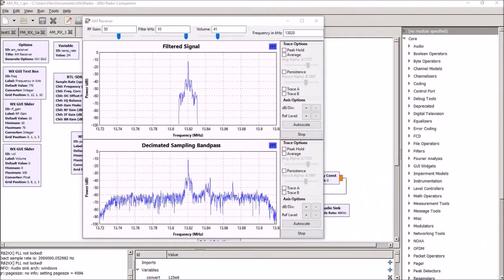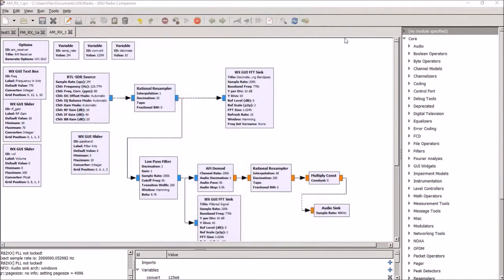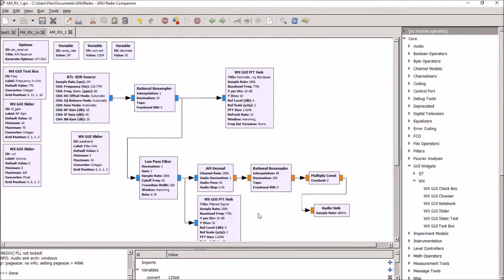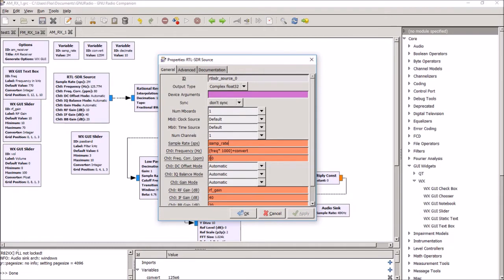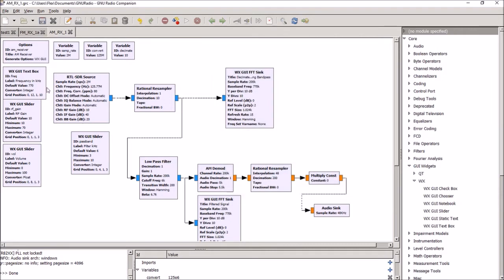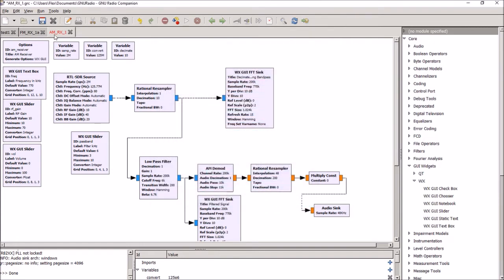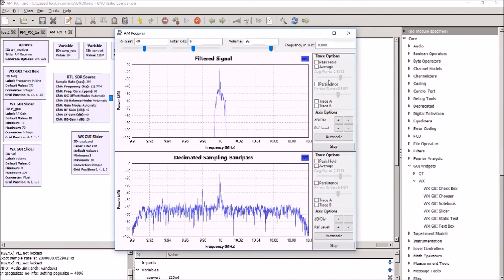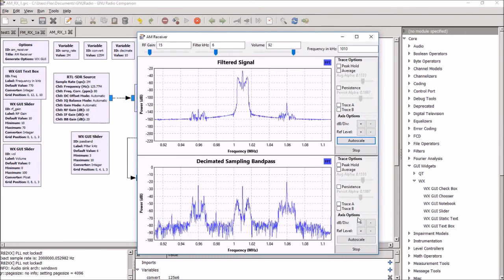GNURadio AM Receiver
Exploring GNURadio. My second getting started script is an AM receiver covering medium and short wave.